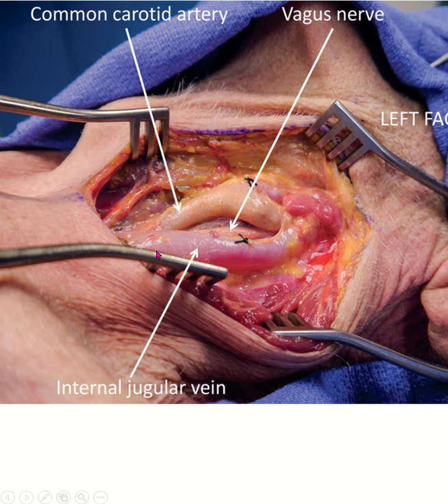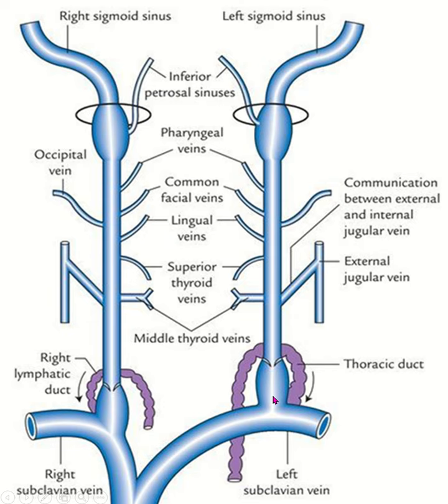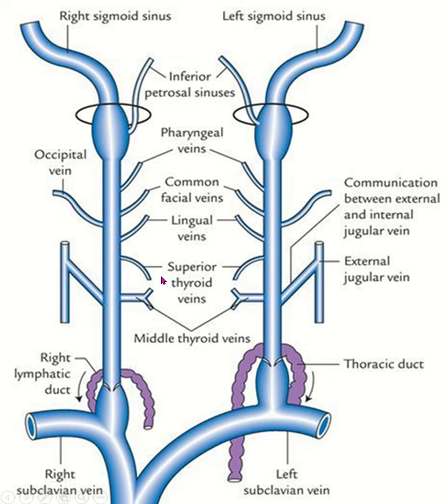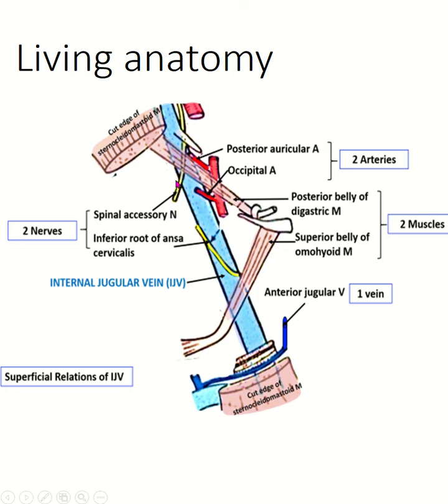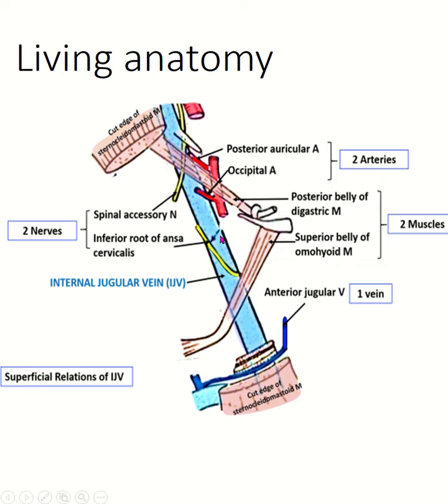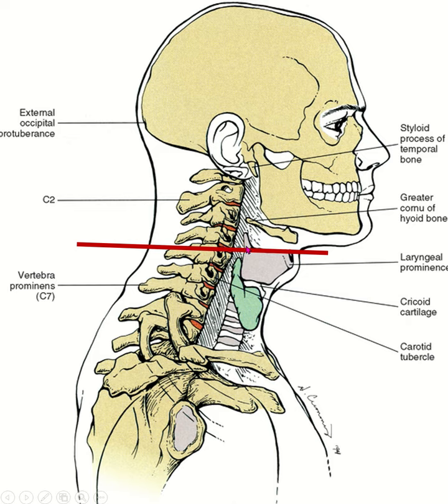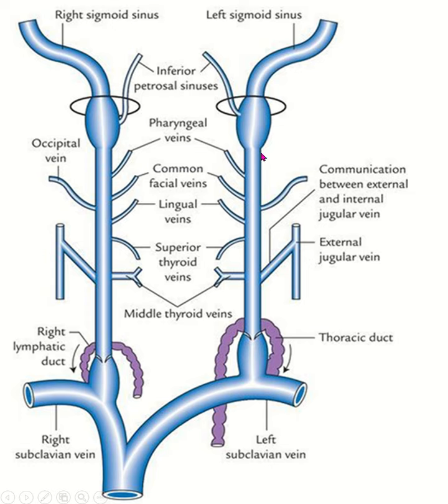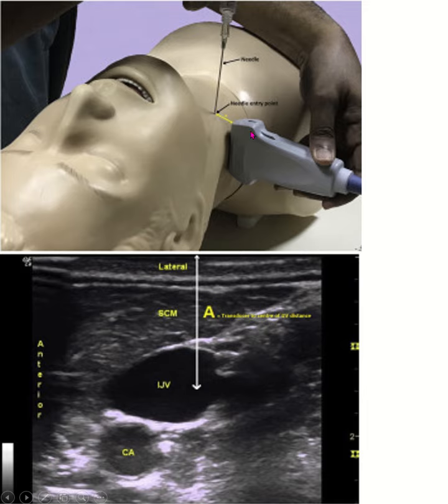Anatomy of internal jugular vein